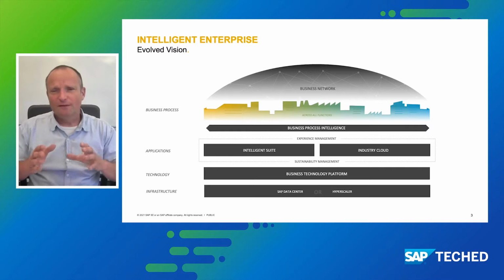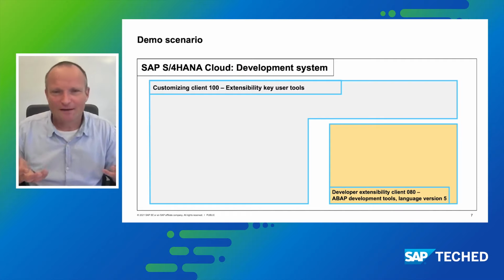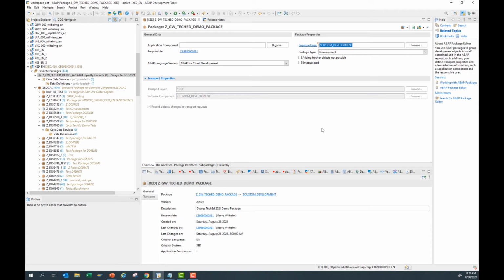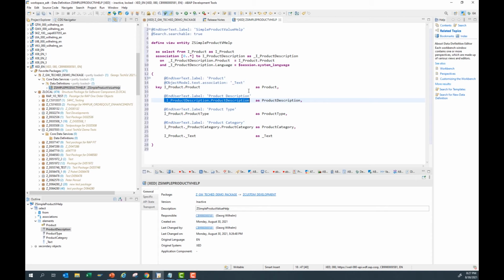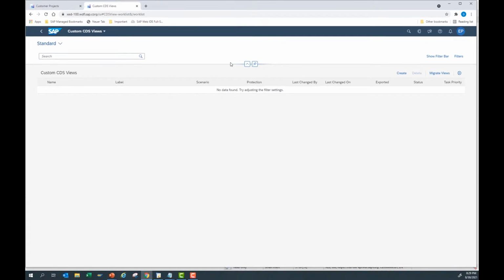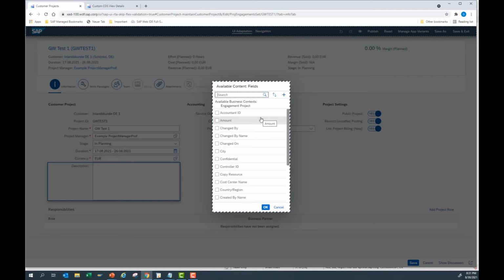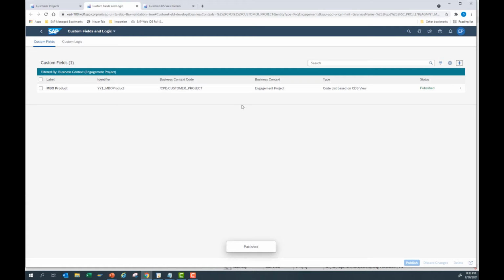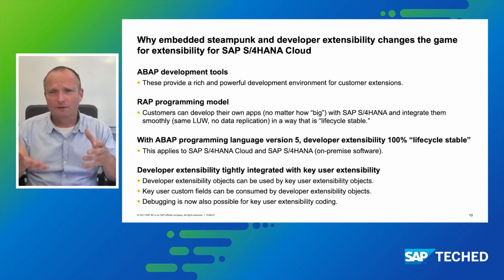SAP S/4HANA Extensions - See How Developer Extensibility Changes the Game | SAP TechEd in 2021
How do you extend SAP S/4HANA or SAP S/4HANA Cloud using our in-app extensibility framework to meet your specific extension needs? How does developer extensibility change the game by introducing a new set of features that enable lifecycle-stable extensions and by enriching key user extensibility features in a powerful way. Watch a demo that shows how you can utilize developer extensibility and key user extensibility together in one extension use case.

Georg Wilhelm, Chief Development Expert, SAP SE

Track/Subtrack: DT - Extending, Integrating, and Embedding Intelligence into SAP S/4HANA
Session Type: Breakout
Level: Beginner
Products: SAP S/4HANA, SAP S/4HANA Cloud
Programming Language: Not Applicable to Session
Job Role: Architect, Business Process Expert, CIO/CTO, Developer, Product Manager